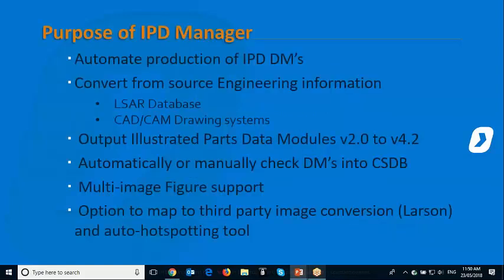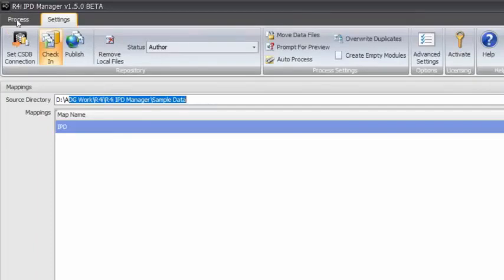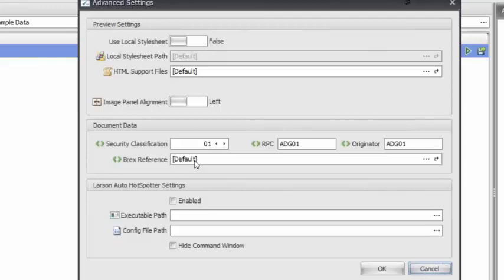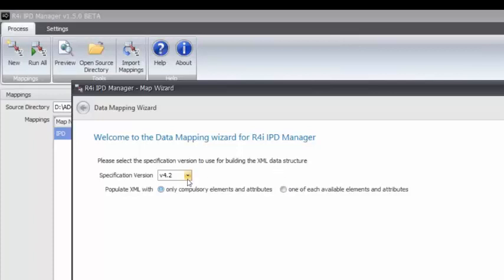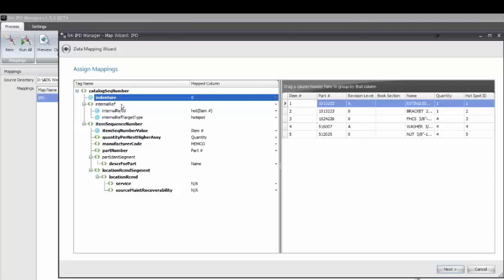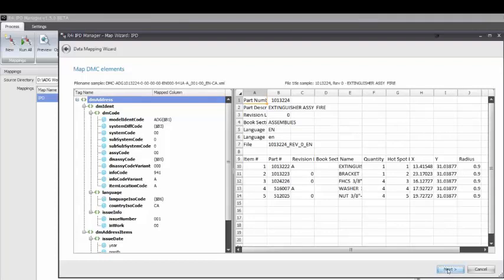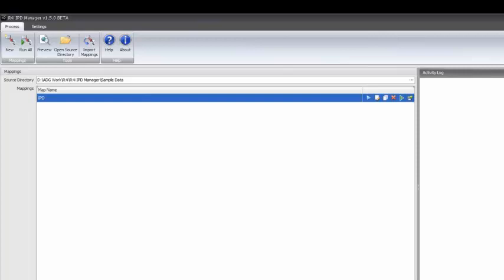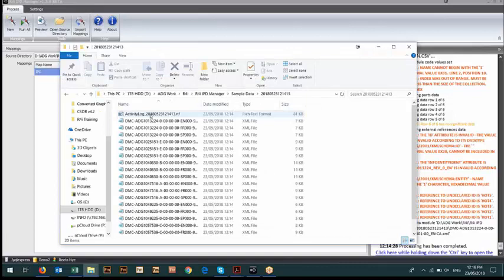R4i IPD Manager (Snapshot) - Illustrated Parts Data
R4i Illustrated Parts Data (IPD) Manager automates the process of parts data creation, speeding time to market and eliminating human error from the parts data production cycle. Designed to connect to disparate information systems, Microsoft Excel spread sheets and SQL Databases, the R4i IPD Manager allows authors to simply map the data fields to their required export data sets.